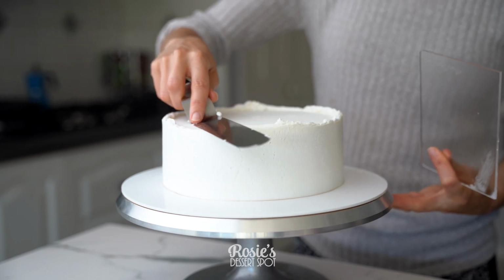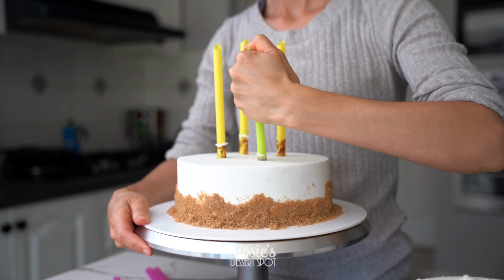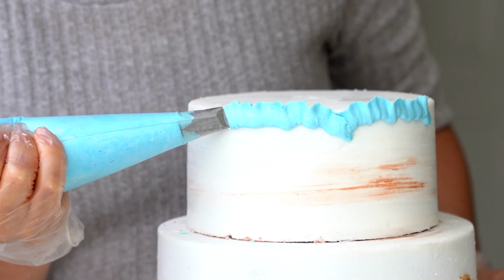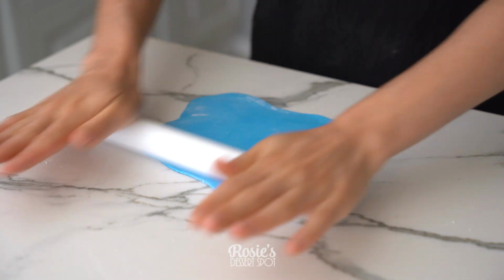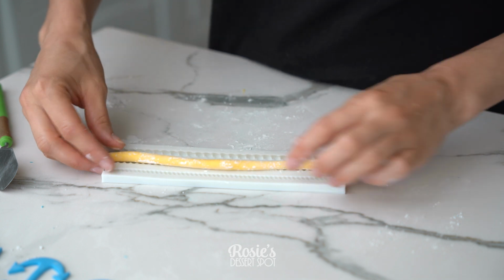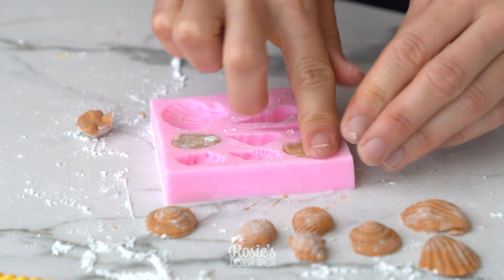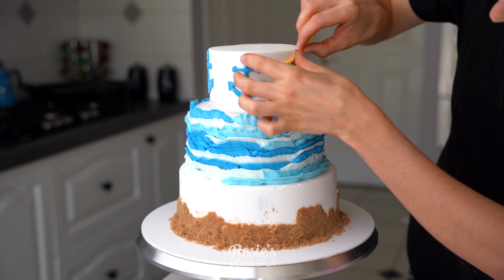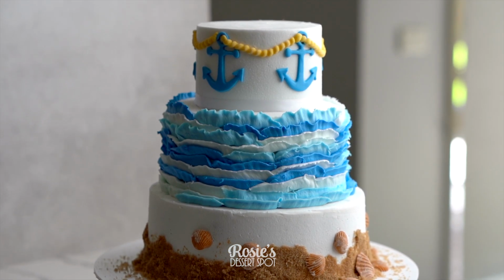Easy Sailor Cake Decorating Tutorial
I think this would officially be the first sailor inspired cake I have made in my 6 years of making cake decorating videos for you guys! Long over due I reckon ;) I decided to stick with buttercream for the majority of the decoratings for a couple of reasons. First off, it is much easier to make with buttercream and is that much more forgiving as well. It also takes less time to create and is less expensive, plus involves less tools and ingredients. You will still need the fondant for the shells, the anchor and the rope, but these can be made ahead of time, except for the maybe the rope. I hope you guys enjoy this tutorial :D

TURNTABLE:
LENS FOR VIDEO
LENS FOR PHOTOGRAPHY
LIGHT DIFFUSER

JOIN IN ON CLASSES VIA ZOOM: Share your camera and mic along the way so I can see how you are progressing in an intimate group setting:

If you are enjoying these videos and would love to see more free and valuable cake decorating tutorials on this Channel, check out my Patreon page for awesome perks and rewards and help me to continue bringing you guys fabulous and free content each week.

With love,
Rosie

Connie Moore
Zena Warwar
Shakeara Sikder
Laura Coulter
Belinda Ellison
Carmela
Nichole Franklin
Brad Doliveira
Adriana Santos